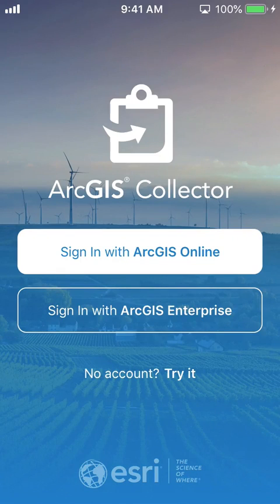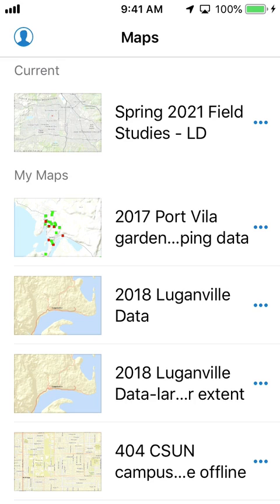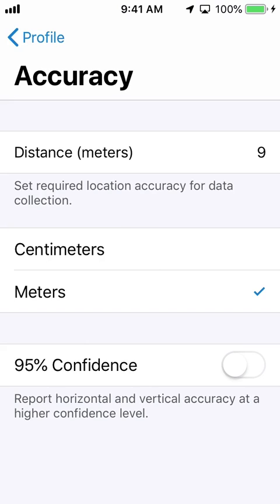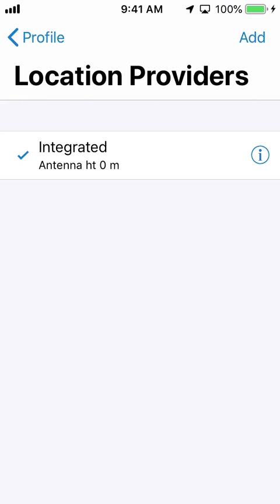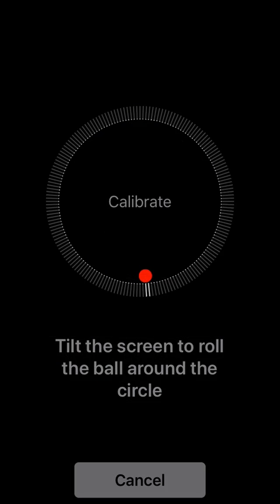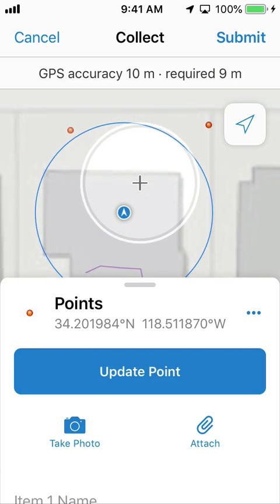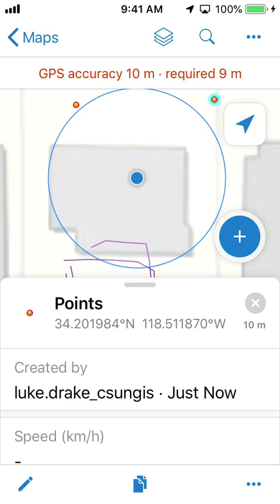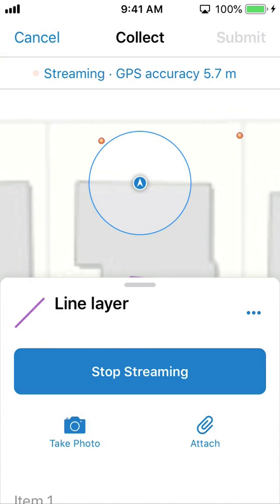ArcGIS Collector: App setup and how to enter point and line features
How to sign in, edit settings for accuracy and location provider, and enter point and line features.